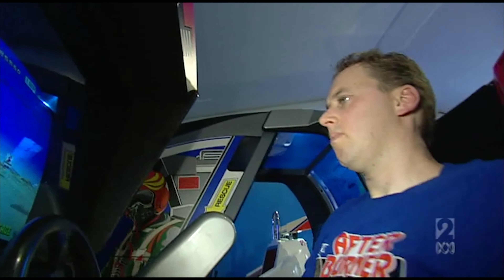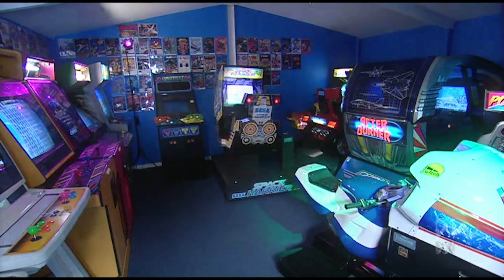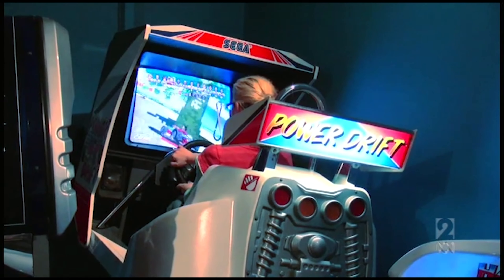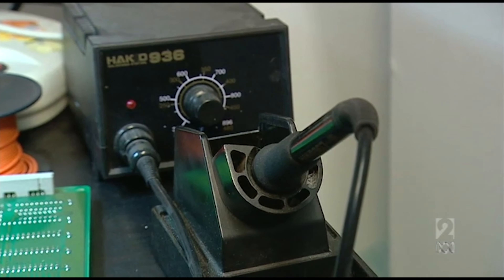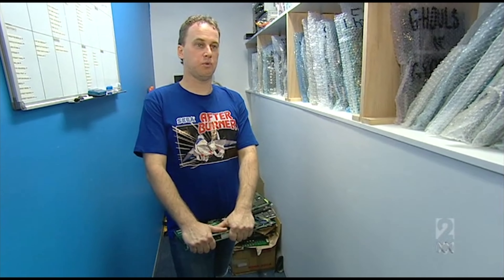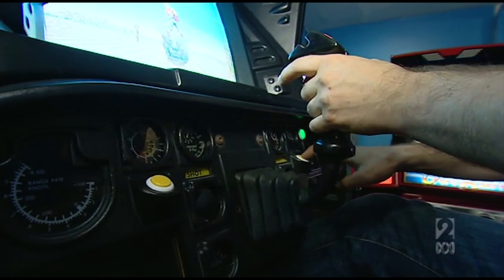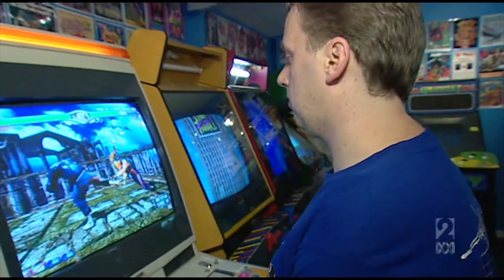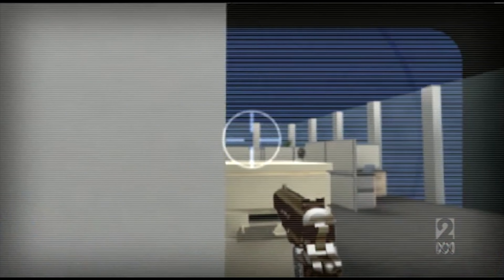Blog 16 - Good Game - Rewind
Blog 16, 20th Apr 2012